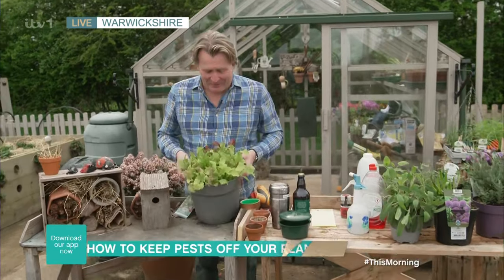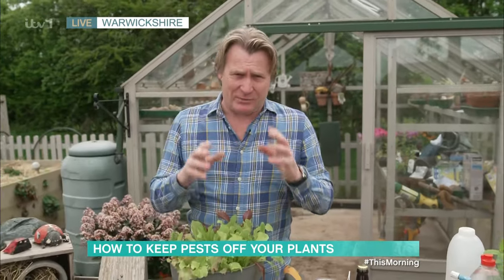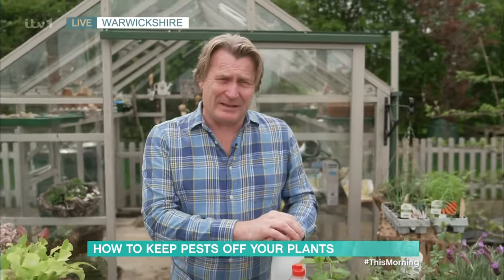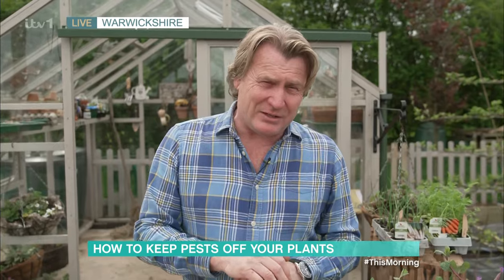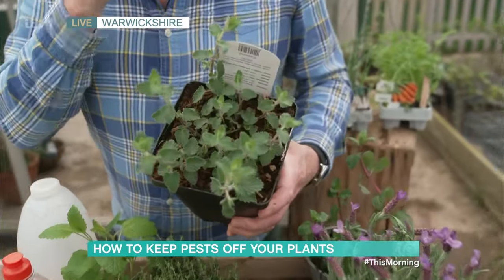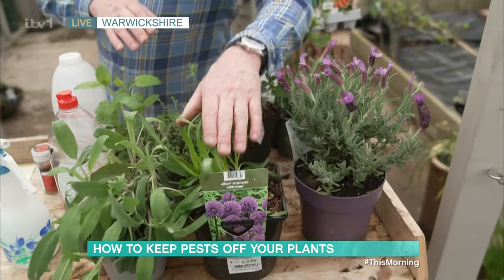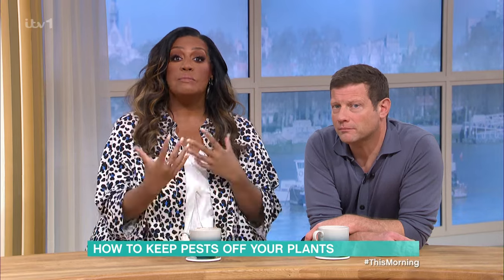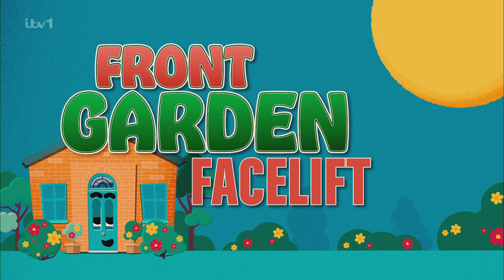How To Keep Pests Off Your Plants - 08/04/2024